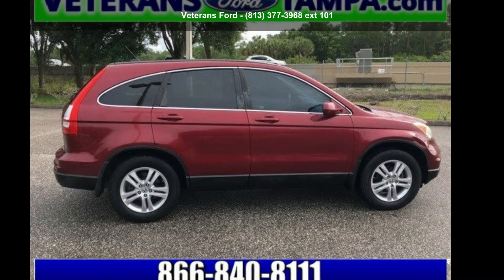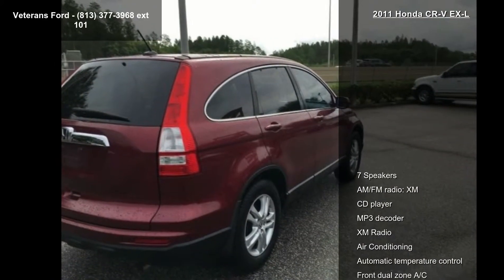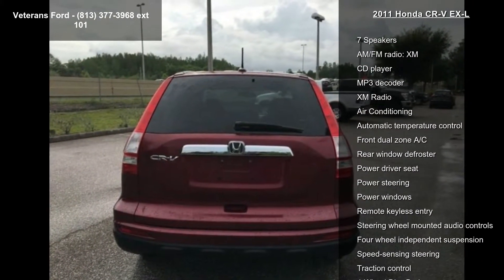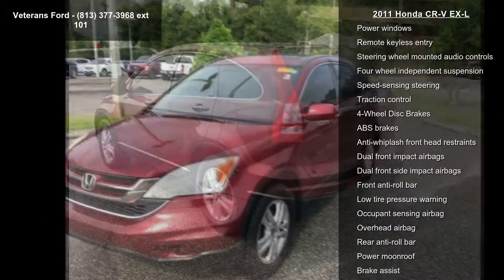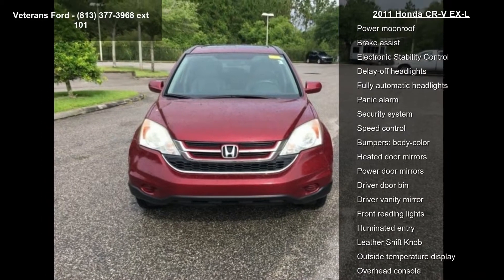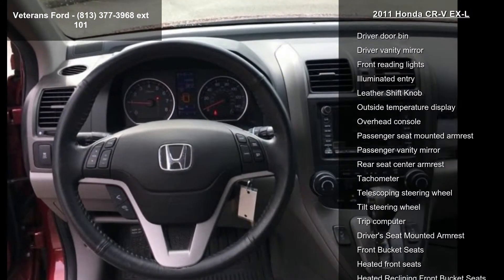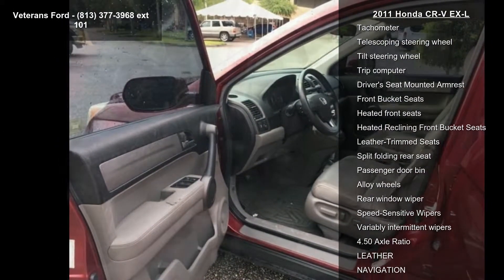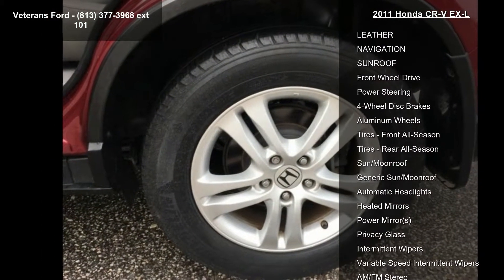2011 Honda CR-V EX-L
Recent Arrival! LEATHER, NAVIGATION, SUNROOF, Automatic temperature control, Illuminated entry, Power driver seat, Remote keyless entry, Security system. FWD 5-Speed Automatic 2.4L I4 DOHC 16V i-VTECAwards:* 2011 KBB.com Brand Image Awards2016 Kelley Blue Book Brand Image Awards are based on the Brand Watch(tm) study from Kelley Blue Book Market Intelligence. Award calculated among non-luxury shoppers. Kelley Blue Book is a registered trademark of Kelley Blue Book Co., Inc.Nobody beats a Veterans Ford deal!!Reviews:* Spacious passenger and cargo areas; straightforward interior controls; nifty family-friendly features; agile handling; exemplary crashworthiness. Source: Edmunds* Few vehicles do as many things as well as the 2011 Honda CR-V.